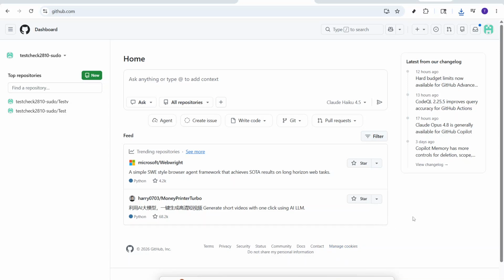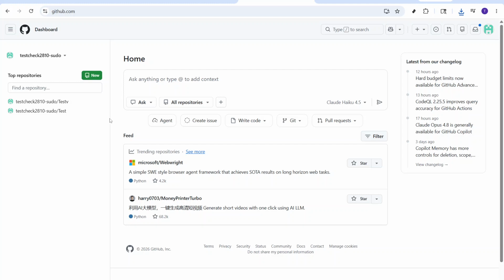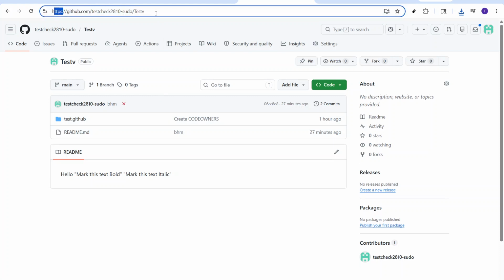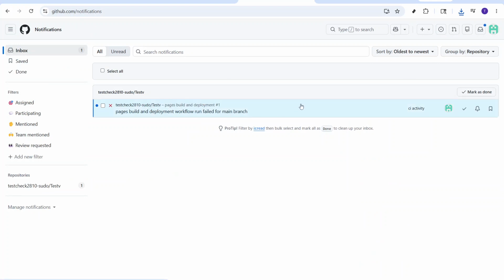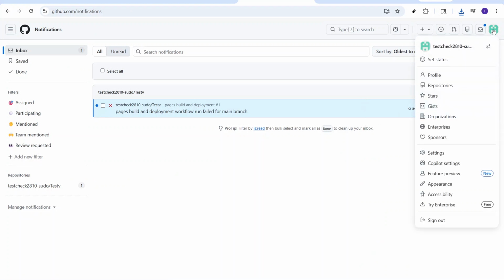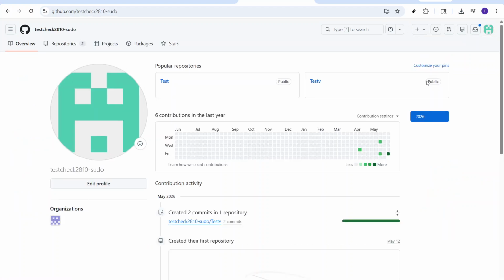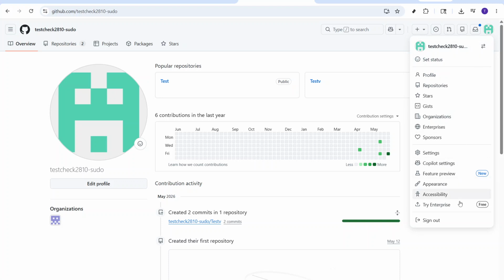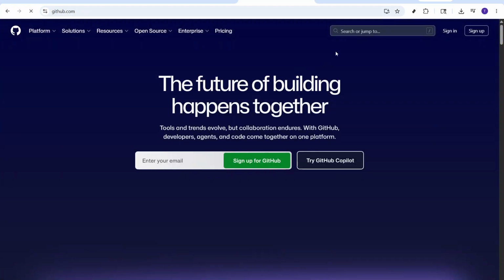How To Solve Unable To Access On GitHub